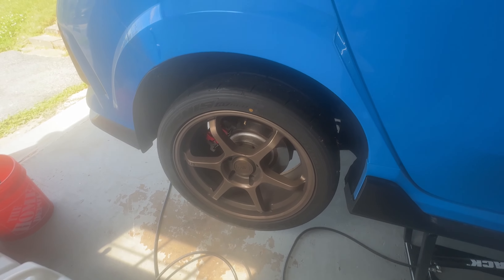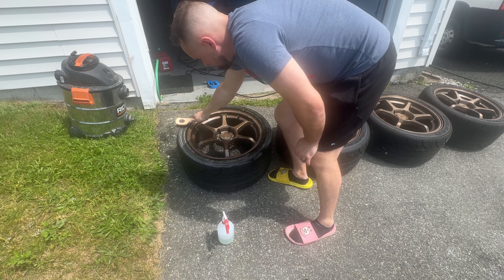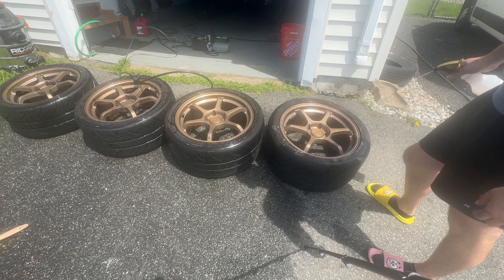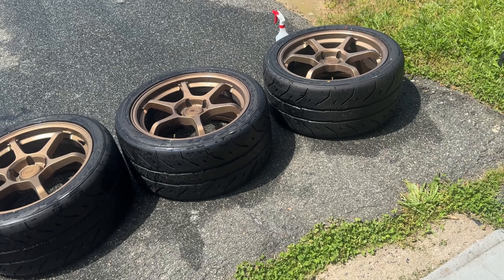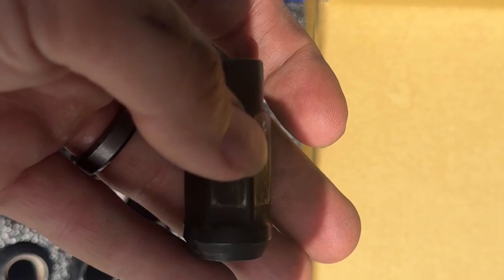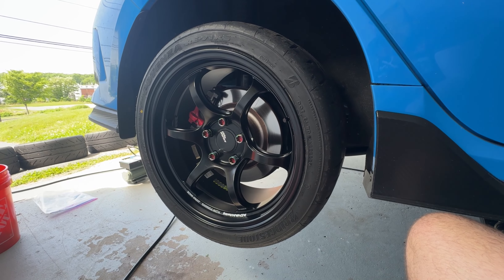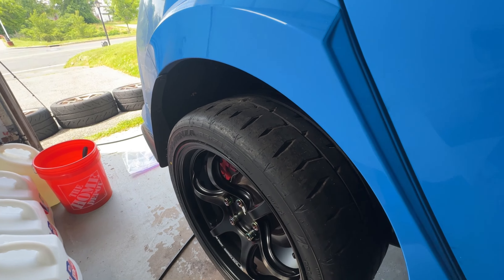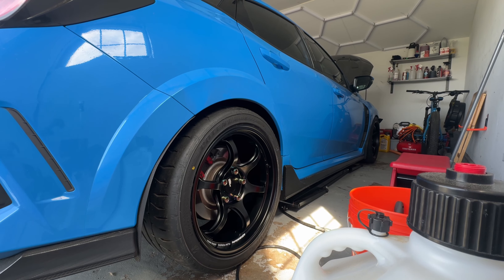NEW WHEELS FOR CIVIC TYPE R (BETTER THAN TE37S)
Today's video I change my wheels out! Gone are the ce28s and in are the advan rgd2. Pretty unlikely swap in most people's mind but these are too tier spec and look unreal.